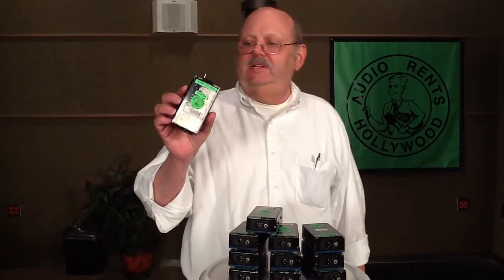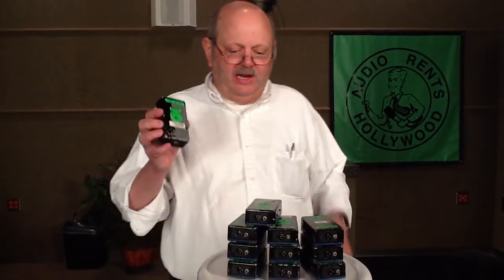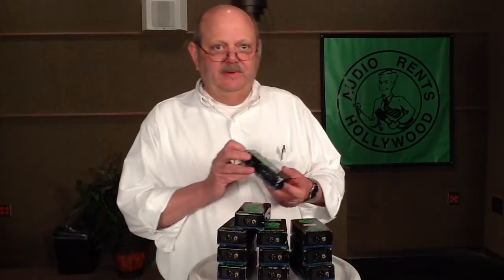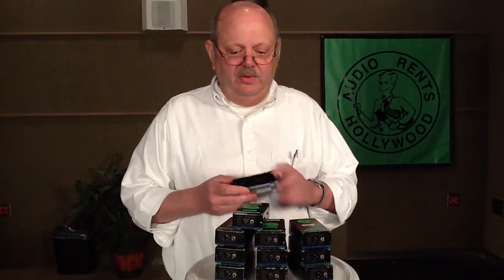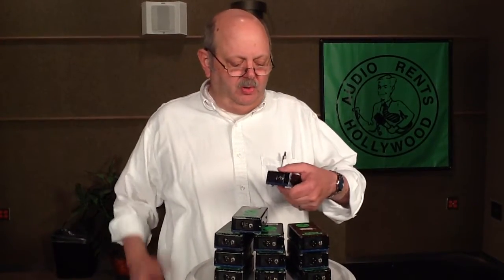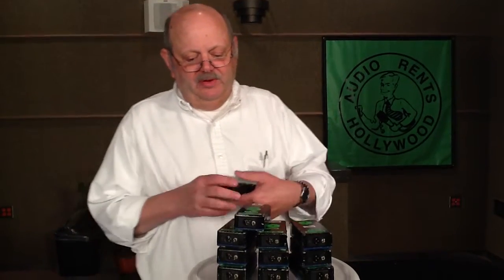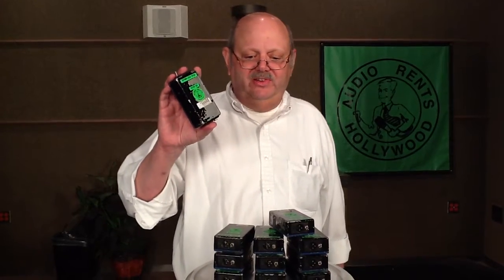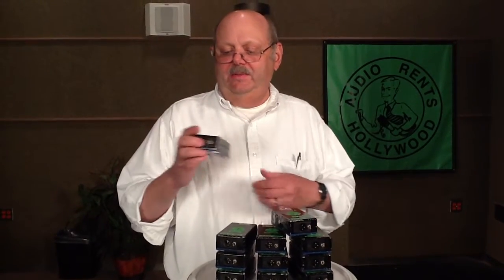Black Audio Devices, Isolation Box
Bob Burton, CEO and Chef Engineer of Audio Rents, explains the ins and outs of the Black Audio Devices Isolation Box. Do you need this for your next recording date? Watch this video to find out.